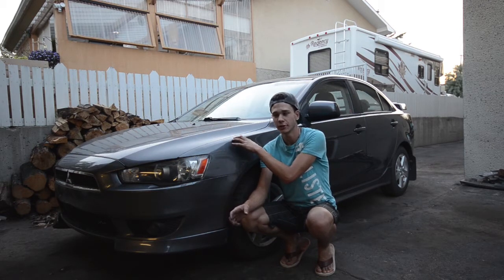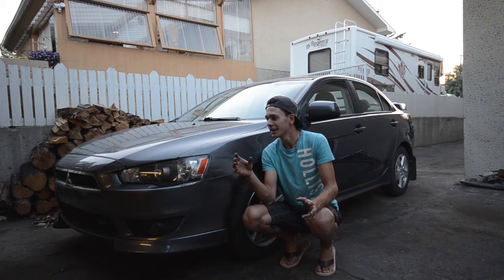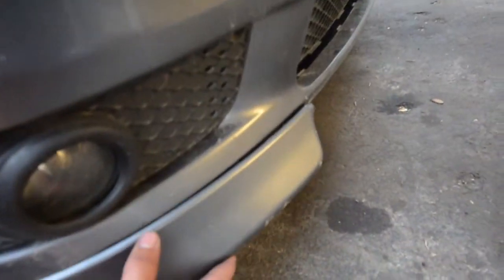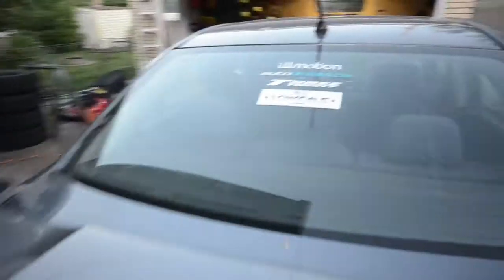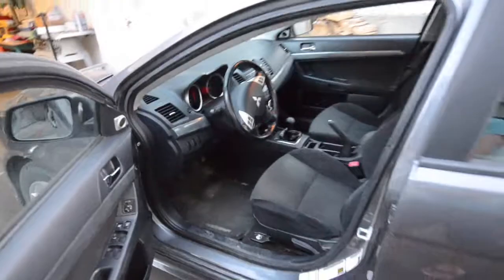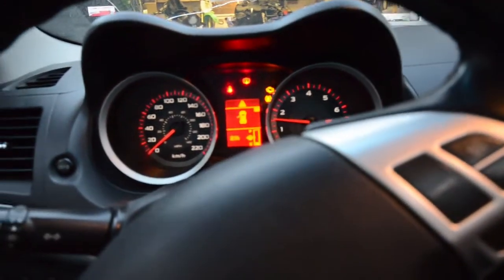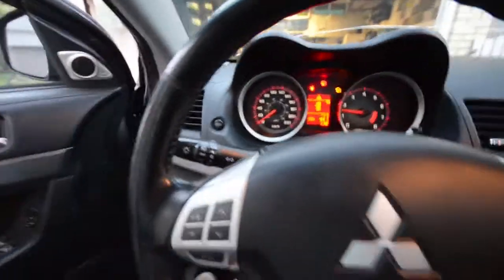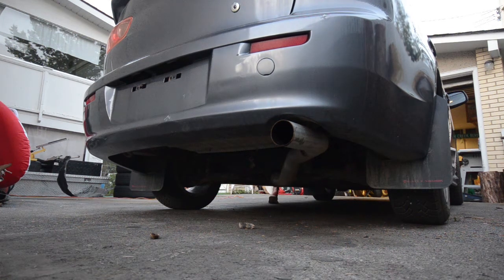NEW PROJECT!! MITSUBISHI LANCER!!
Hopefully you learned what you came to find out!